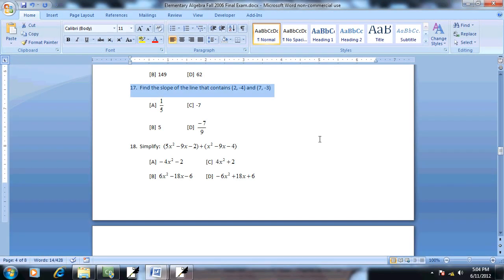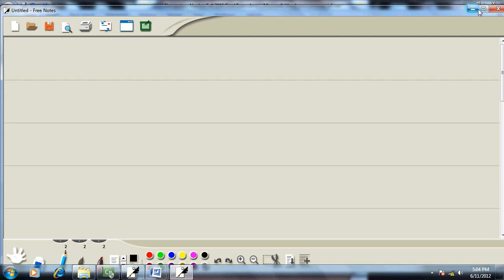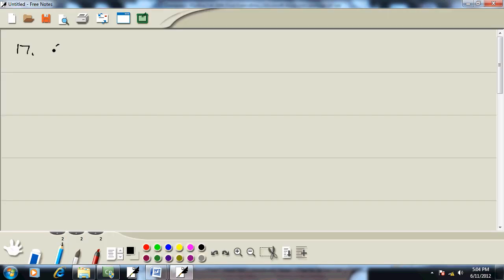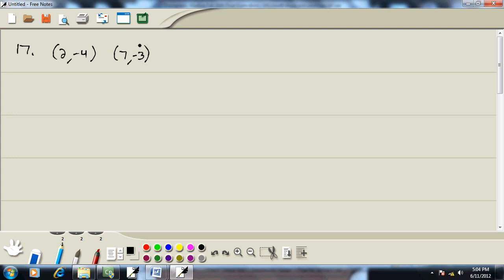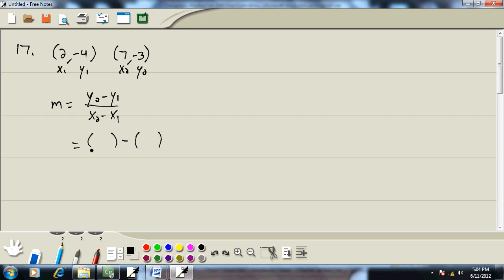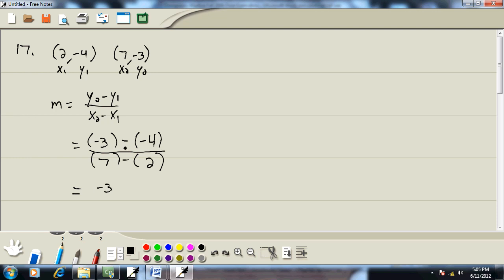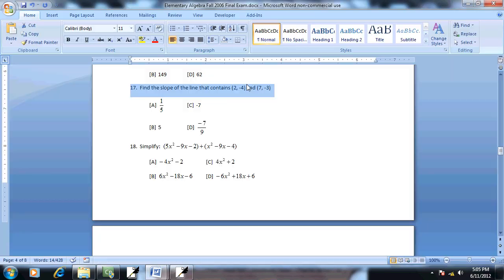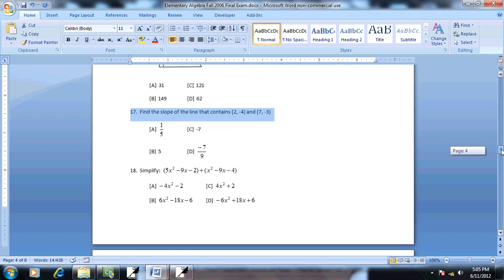Elementary Algebra - Final Exam - Fall 2006 - Problem 17